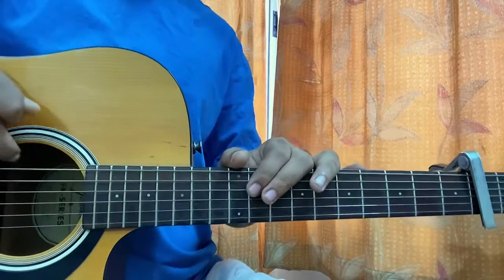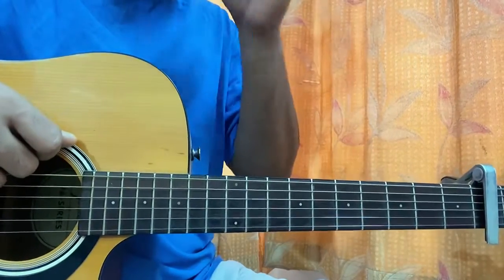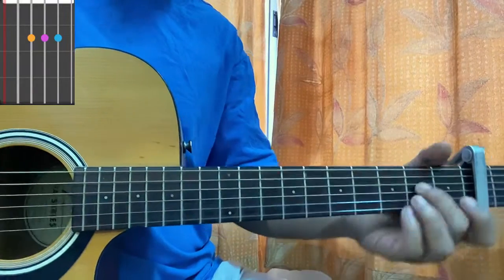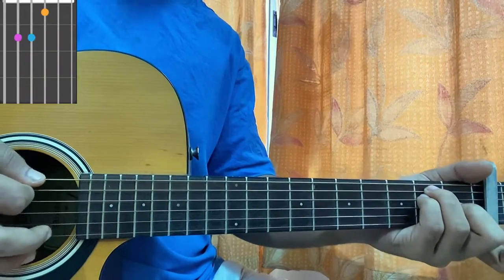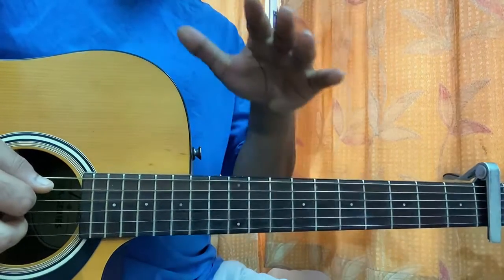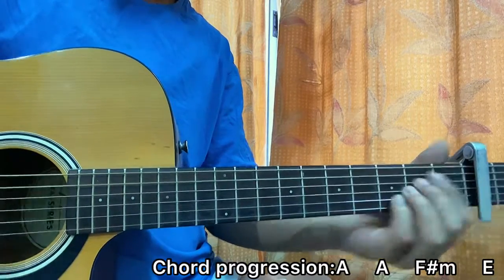fooled by my heart - Luke Roose // Guitar Tutorial, Lesson, Chords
In this video, I’ll show you how to play "Fooled By My Hopeful heart" by ‎‎‎‎@Luke Roose  .

Cheers=]